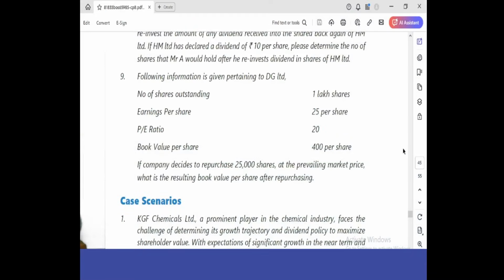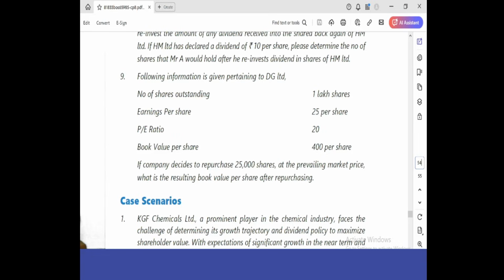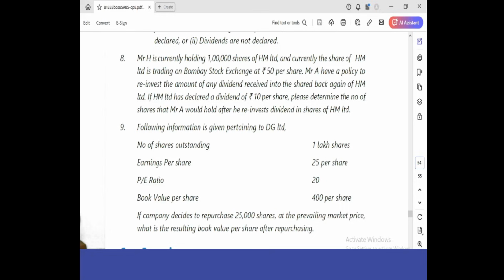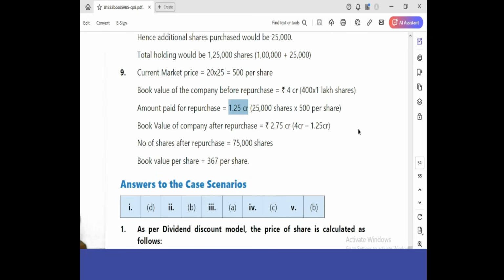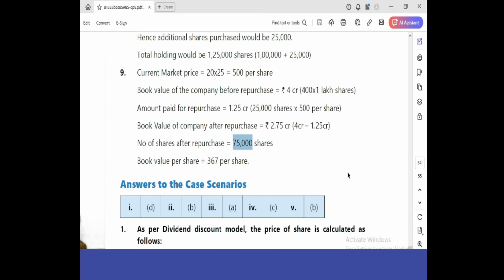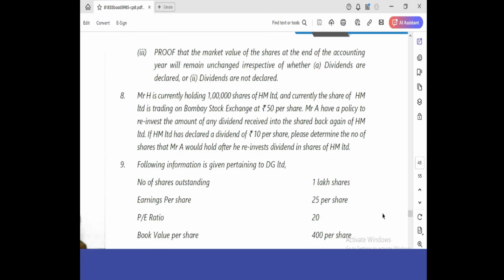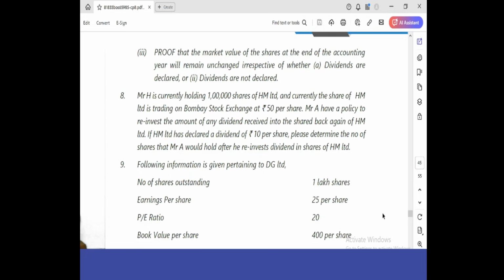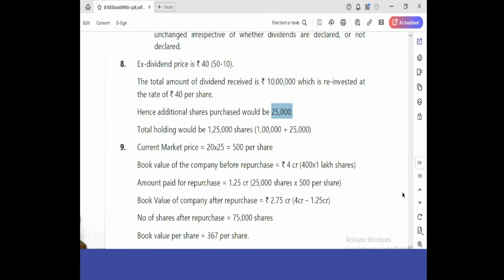CA Intermediate - January 2025 - Imp Ques - Financial Mang - Dividend Decision - Study Material Sum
Welcome to our examination guide on Financial Management, specifically tailored for CA Inter students preparing for the Jan 2025 exams!

In this video, we cover:

Key Concepts: Understand the Dividend Decision
Essential Questions: Dive into crucial questions that will help you grasp the nuances of Financial Management.

Whether you're revising or just starting your journey with FM, this video is designed to equip you with the knowledge and confidence you need to excel in your CA Inter exam.